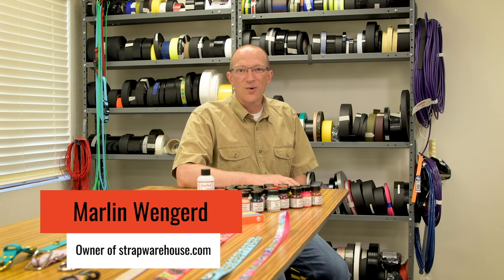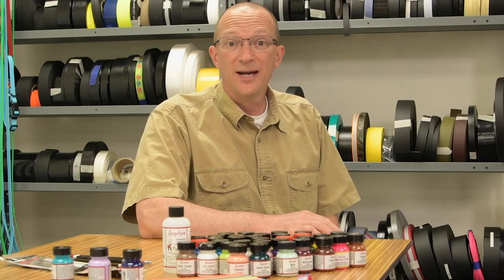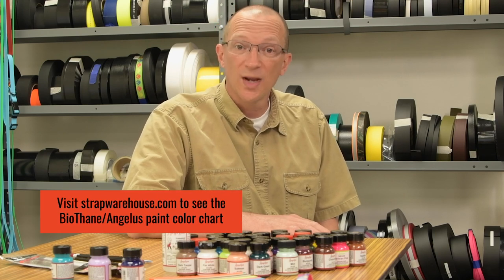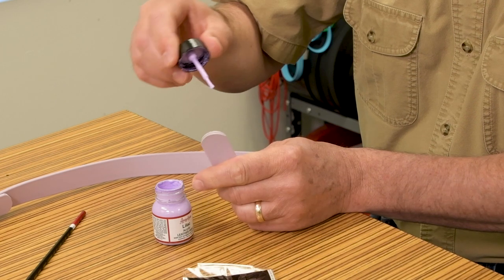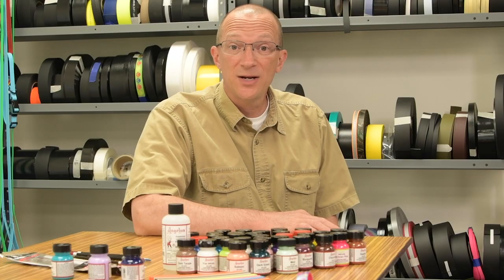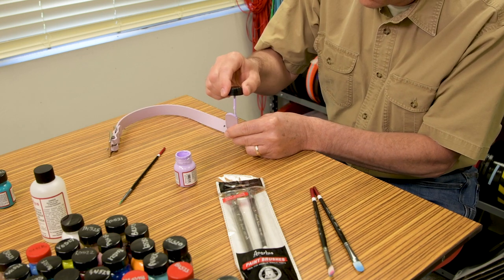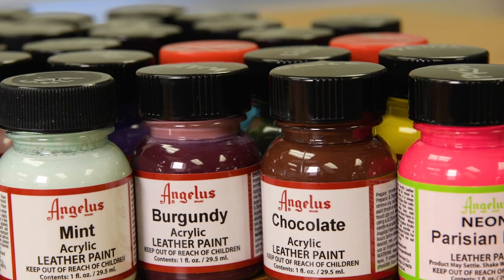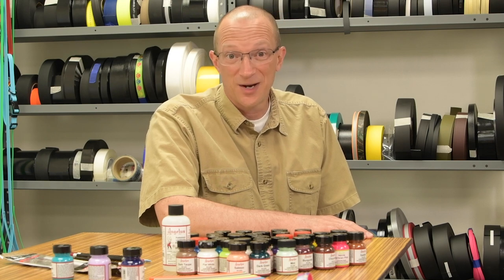Introducing Angelus Paints to use on BioThane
Exciting news for BioThane users, Marlin tells us about the Angelus Paints that can be used to paint the ends of BioThane and even used to decorate your BioThane products.  Buy Angelus paints on strapwarehouse.com now!!